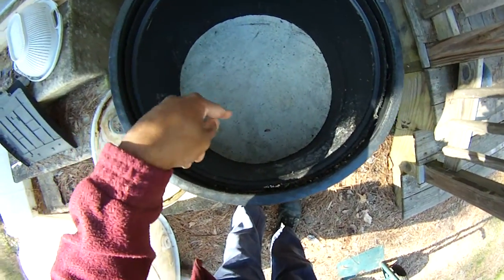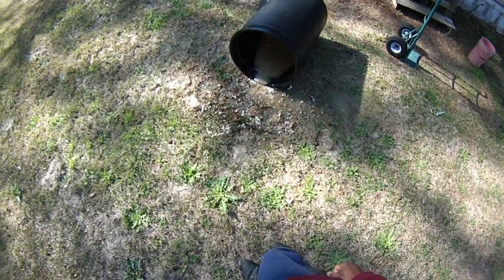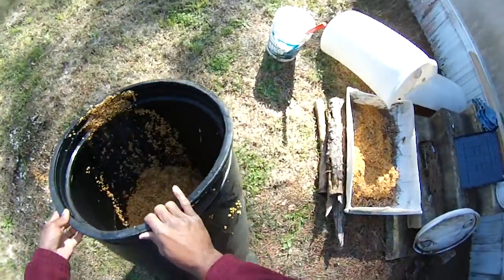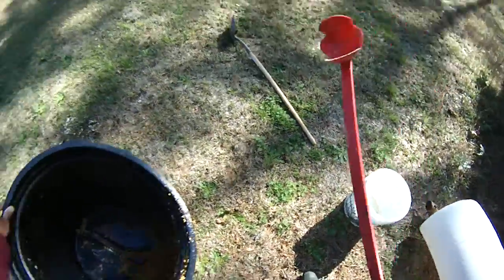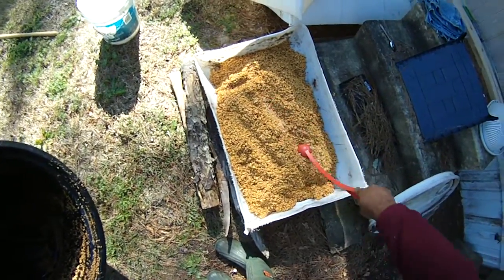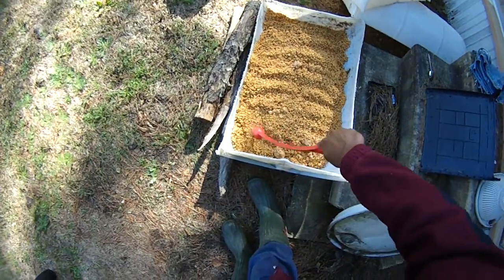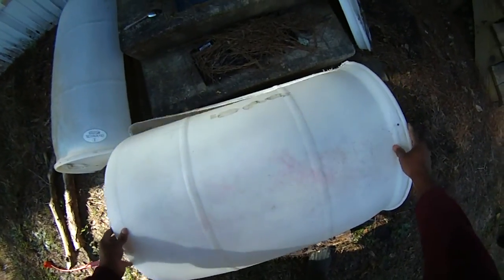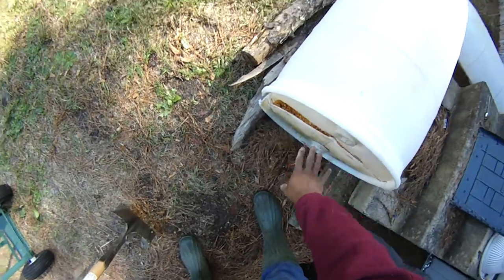How to Fix an Anaerobic Black Soldier Fly Bin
Don't start your black soldier fly bin like I did: I dumped a bunch of catfish chum in a bucket and let it sit, not good. It went anaerobic, and unless you enjoy the aroma of a septic tank, it's best to use other practices.

Be a part of the new Mud Motor Stage 2/3 Upgrade Video Project:

BWL, vid. How to Fix an Anaerobic Black Soldier Fly Bin

Simple solution: Drill 3/8 inch holes in the bottom of whatever container you're using. Add two or three inches of bedding, then add your chum atop the bedding. The bedding will absorb excess liquids, and the holes will drain excess water.

Black soldier fly larvae make great bluegill bait, but they need a good place to live. A bin like this can grown tens of thousands of larvae, more larvae that you could possible use in a season.

It's free bait. You don't have to buy it, and you're improving the local ecosystems by growing such great pollinators near your garden and such. I haven't fond a better bluegill bait. Guess what? Bluegill make great catfish bait!

In my hunt got a hundred pounder, this black sodlier fly bin is vital. Here's the formula. Black soldier fly larvae = big bluegill. Big bluegill = big catfish.

Go and do likewise.